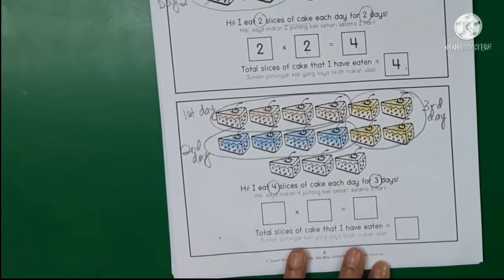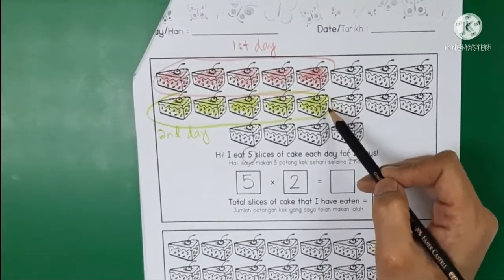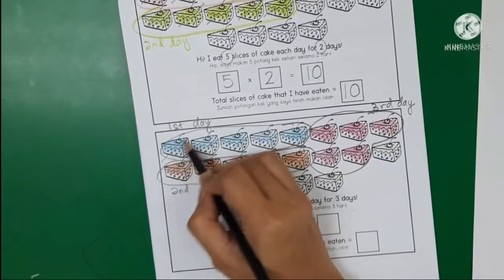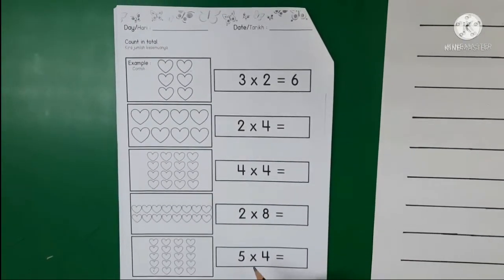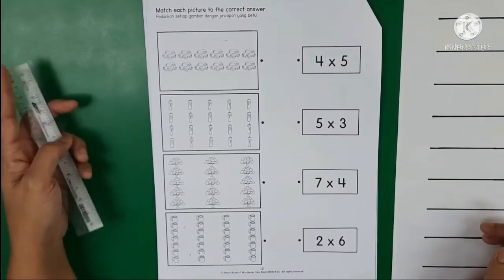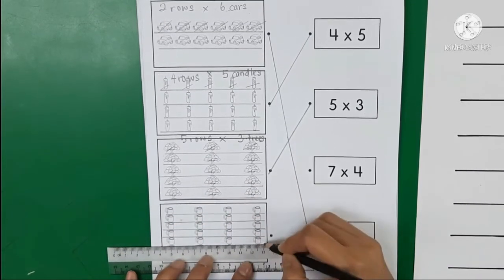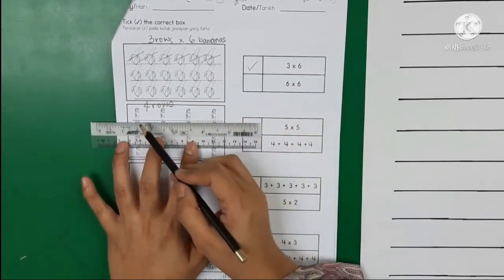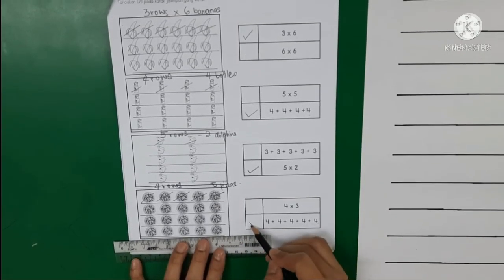2021 MATHS 6 2 2nd